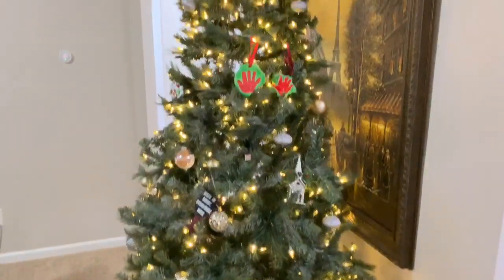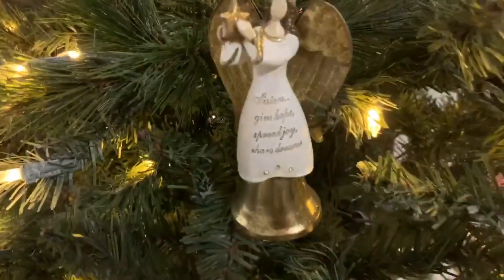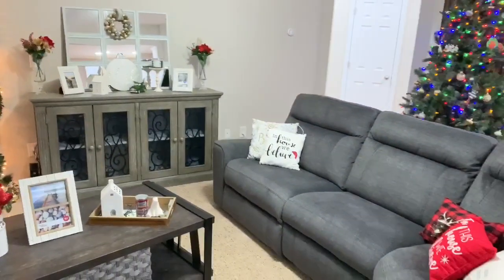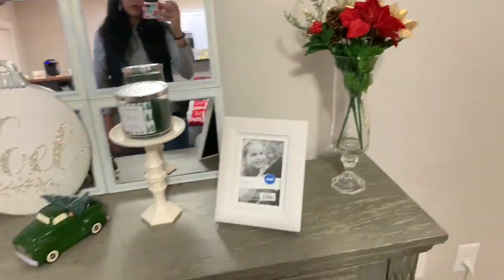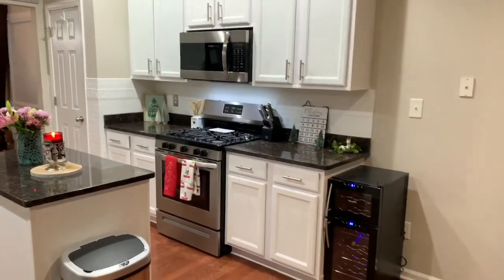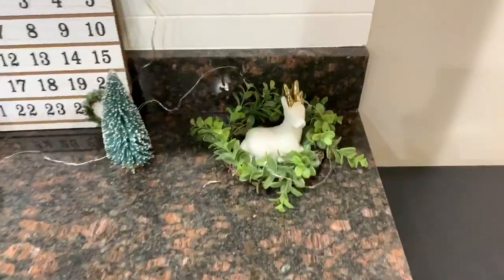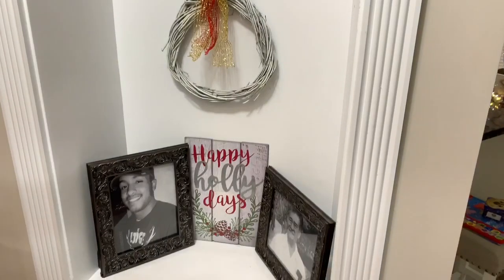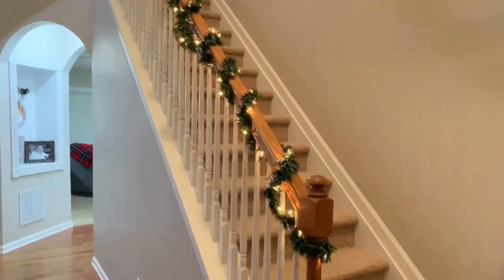CHRISTMAS HOUSE TOUR | 2019 CHRISTMAS HOUSE DECOR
Hey friends! Today I have my Christmas house tour, I show you how I decorated my house this year for the holidays. If you missed it, I uploaded a Christmas clean and decorate with me yesterday I will link it down below.

JillianS502

Filming Equipment